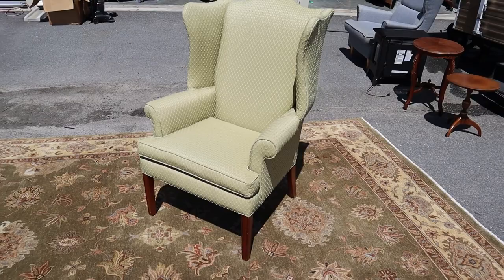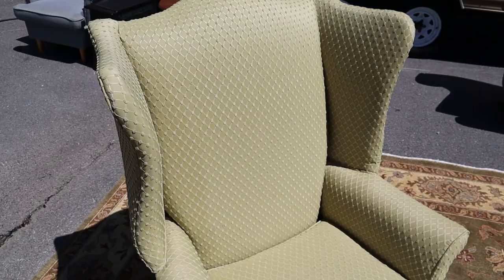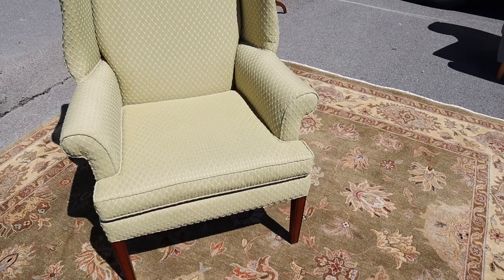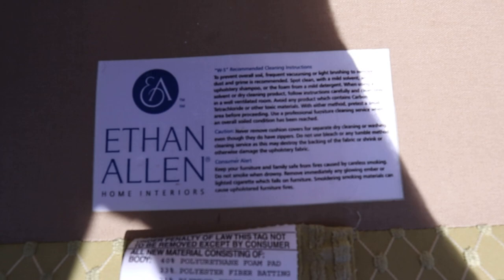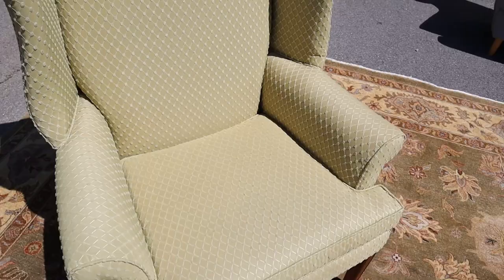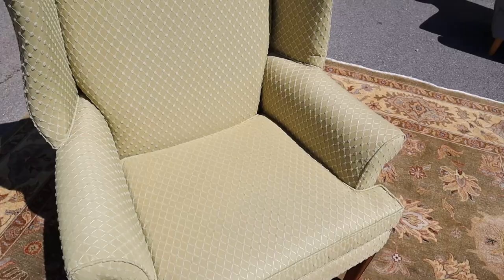Light Green Wingback Arm Chair by Ethan Allen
This is a light green wingback arm chair by Ethan Allen.  It was used as an accent chair and didn't get much actual use.  This statement is very apparent by the magnificent condition!  Green is a very hard color to photograph but it is a light green.  It's structurally sound and comfortable.  The chair is an Ethan Allen product so you know it's a good quality piece of furniture.